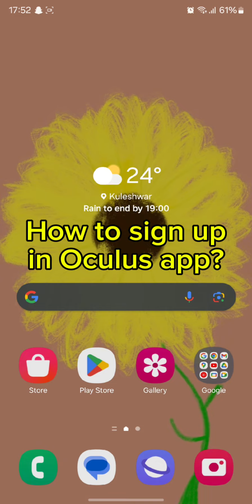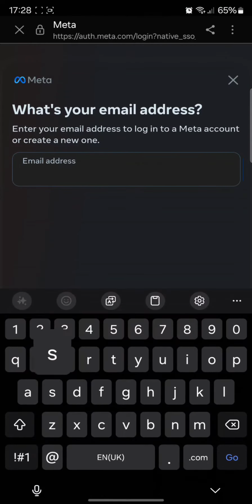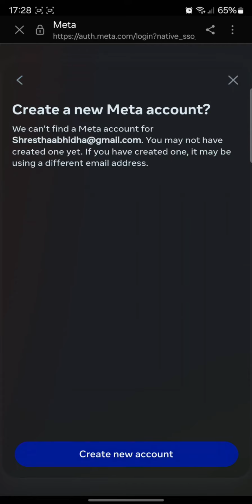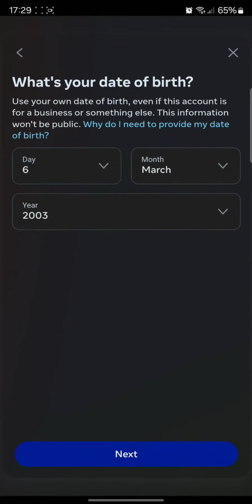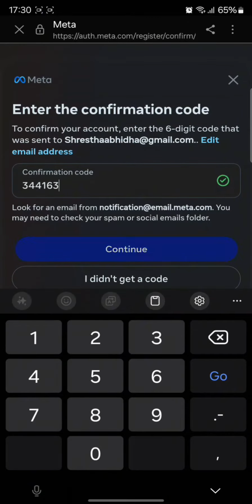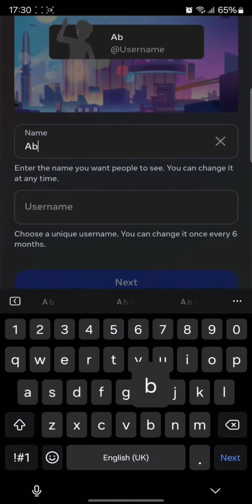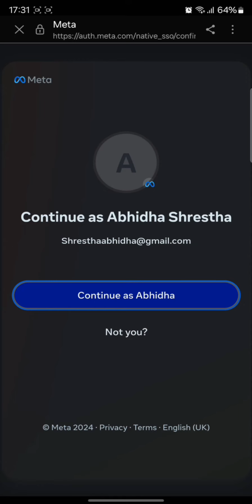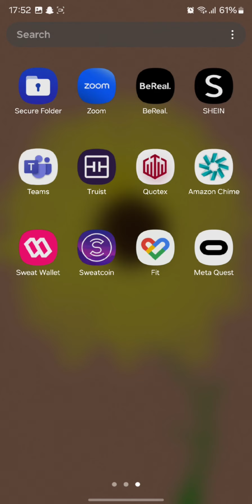Sign up Oculus App: How to Create an Account on Oculus App? 2024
Welcome to our comprehensive tutorial on signing up in your Oculus app! Whether you're new to the world of virtual reality or looking to enhance your VR experience, this guide is tailored just for you. In this video, we'll walk you through the entire process of signing up for an Oculus account using the Oculus app on your smartphone.